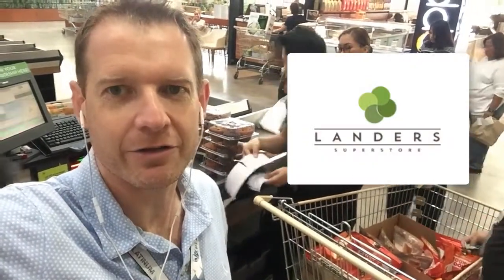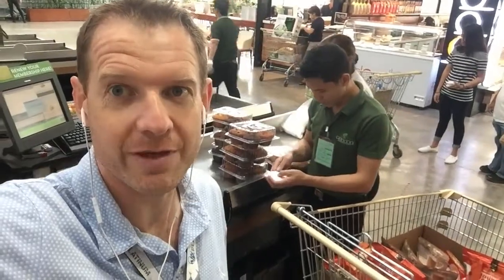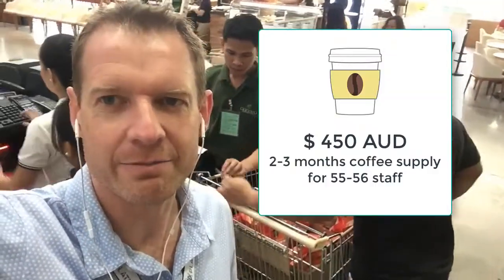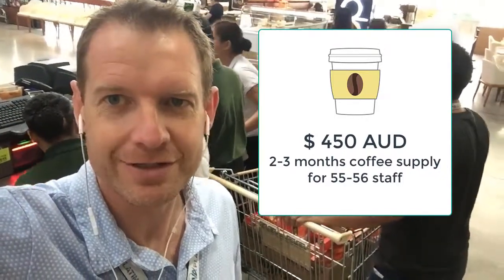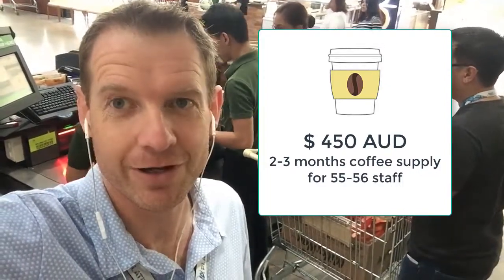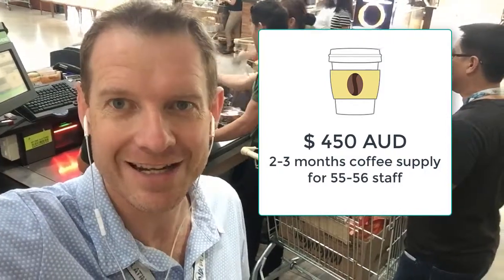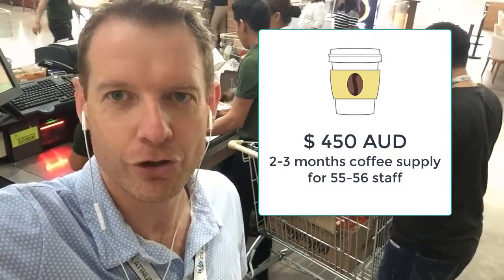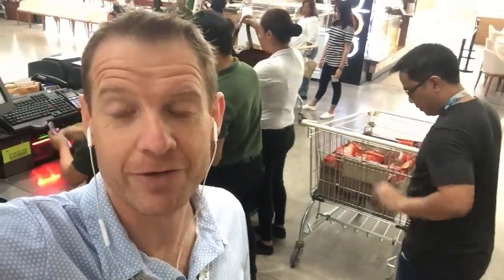How much does it cost to buy coffee in Cebu, Philippines?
Coffee is love. So we give it all free for the staff!

How much do we spend on coffee? Let me take you to a little trip to the market to give you the details.

Catch up with our latest update and join our social accounts!